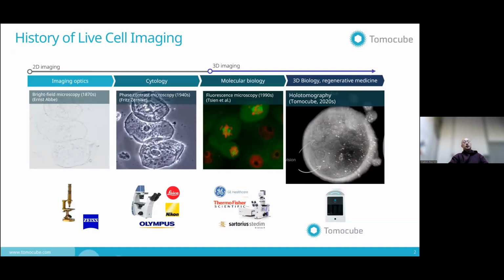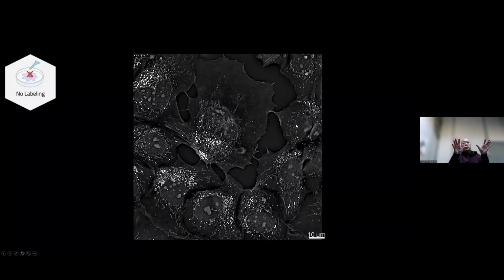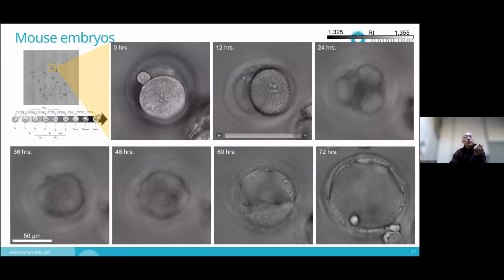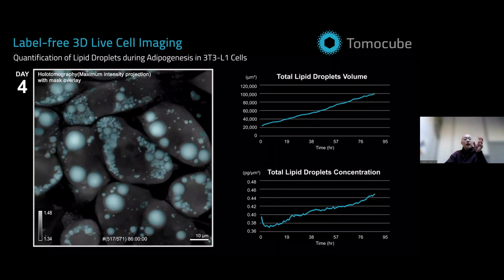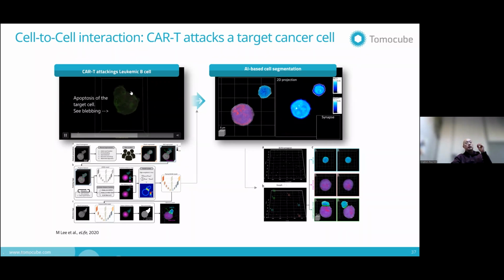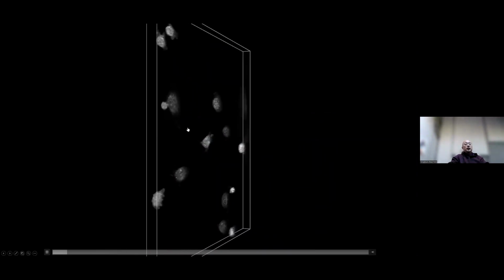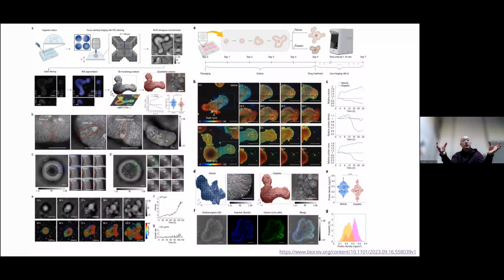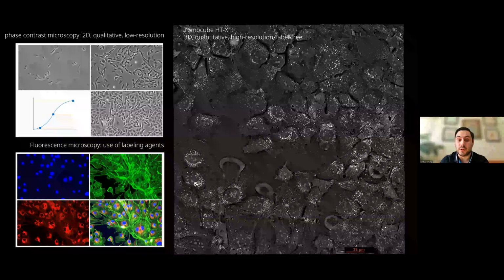[Webinar] Holotomography: label-free 3D imaging of live cells, stem cell colonies, and organoids